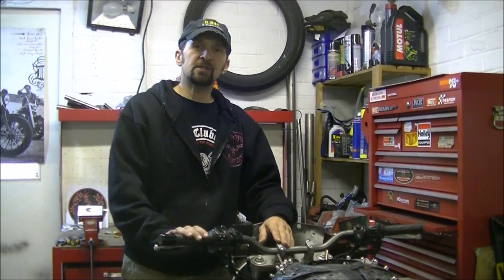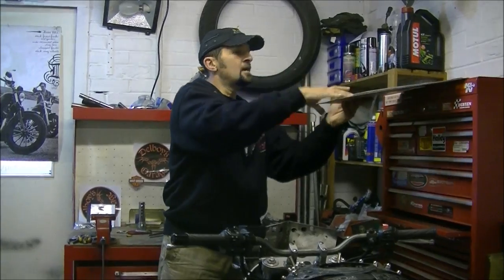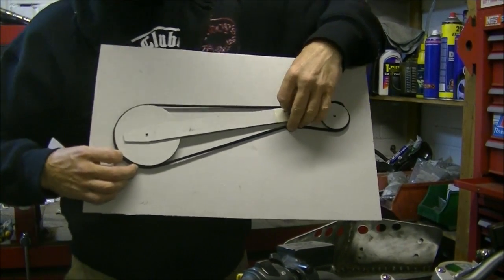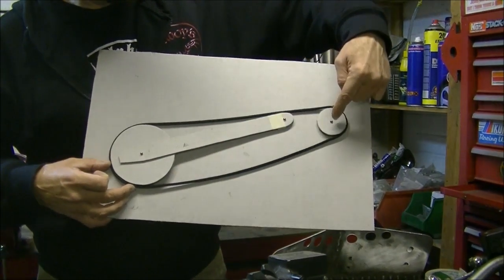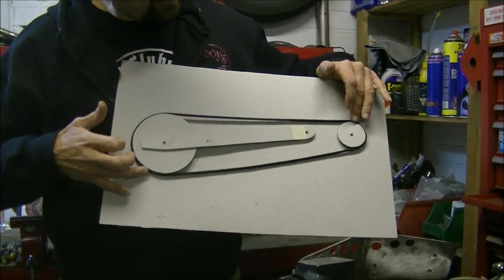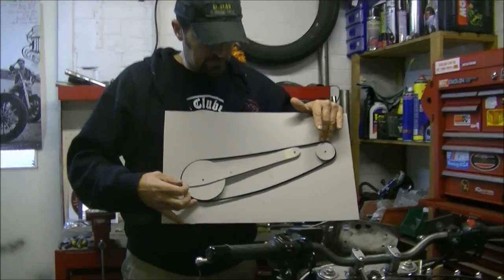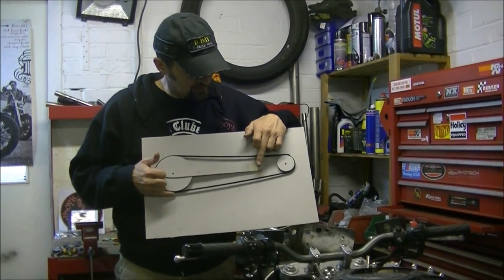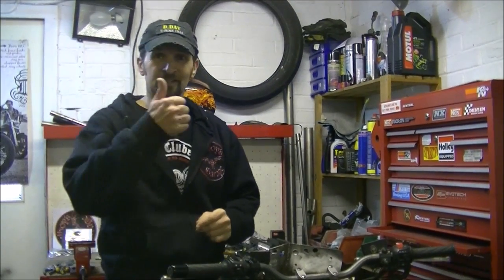Delboy's Garage, Chain / Belt Tension, Explained.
Many emails asking why chains and belts need such critical tension setting. so here's why.!